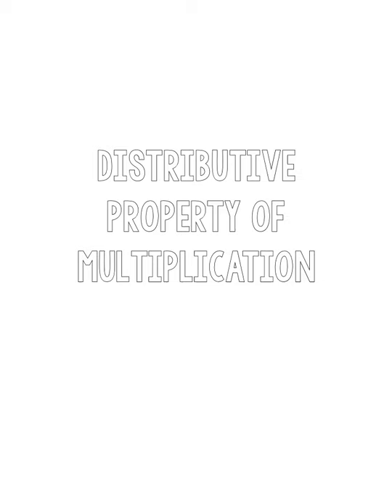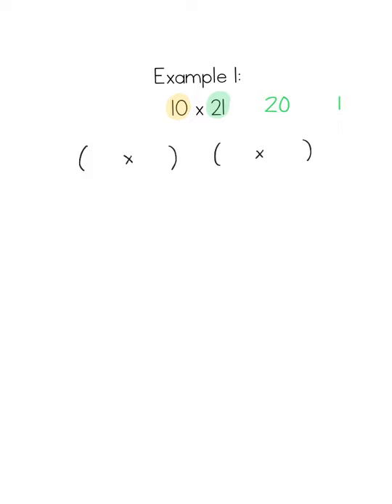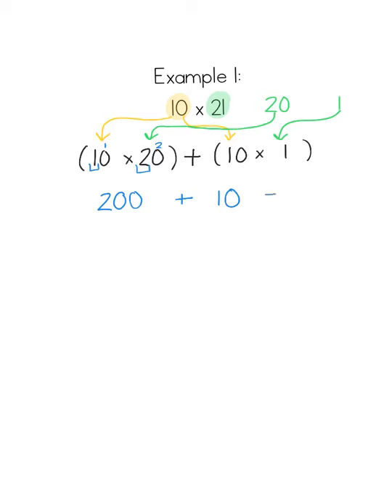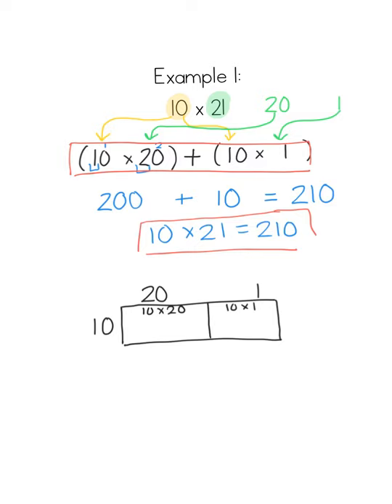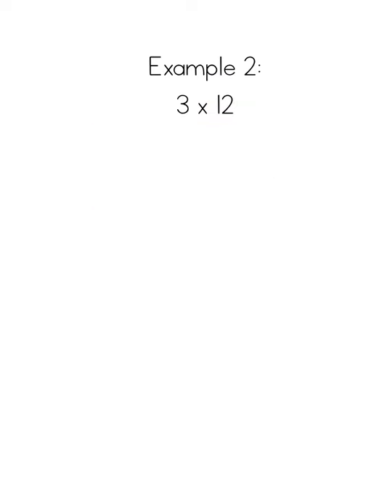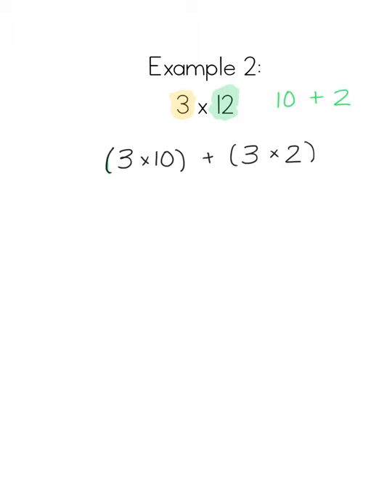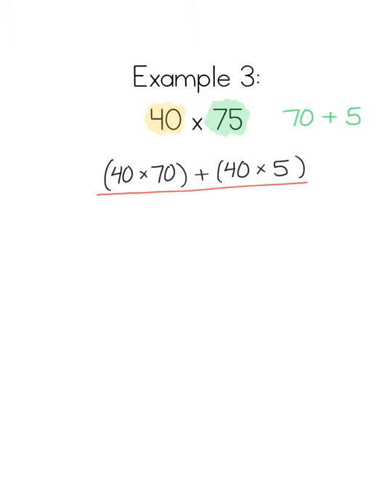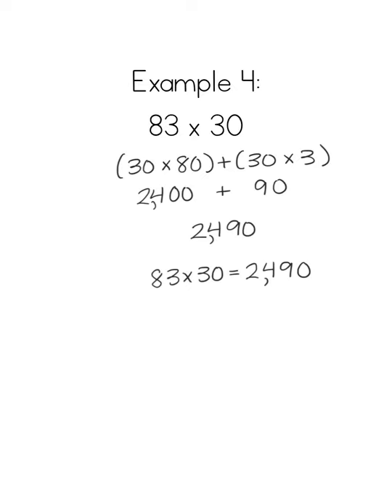multiply with distributive property